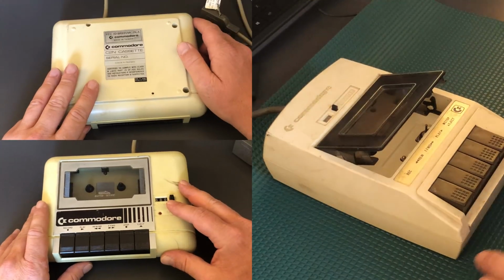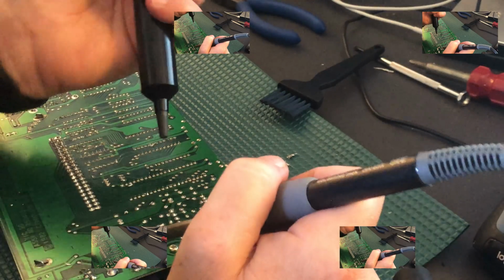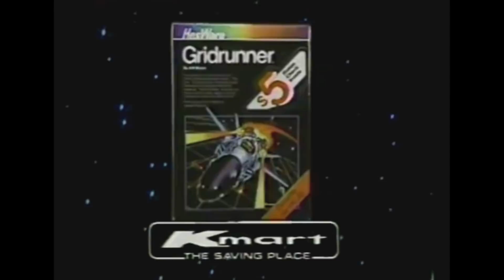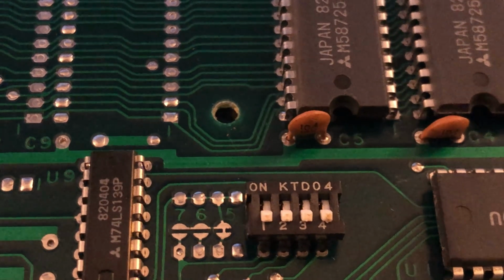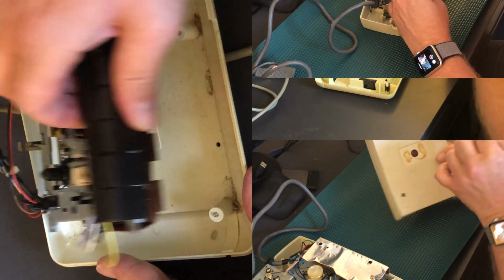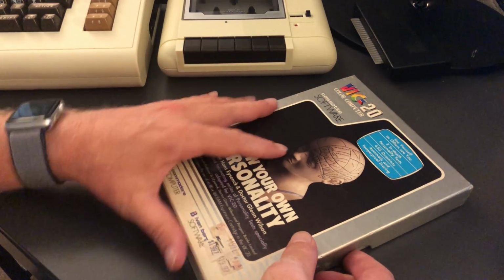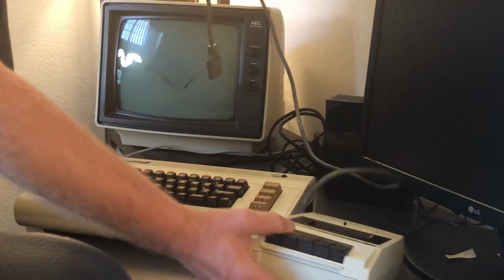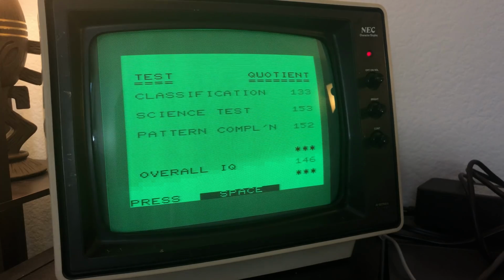I Don't Know What I'm Doing With the Vic-20 Part 2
In this episode, I continue on with the Vic-20 finishing off remaining items from the first episodes and then some brand new stuff!

1. Finishing the keyboard fixes
2. Fixing the power switch
3. Testing the memory cartridges
4. Vic-20 cxpansion options
5. Trying out Vic-20 IQ and personality tests!

This one ended up being way more involved than I intended, but I still had a lot of fun making it.

Antic is a great podcast.  Definitely recommend it!